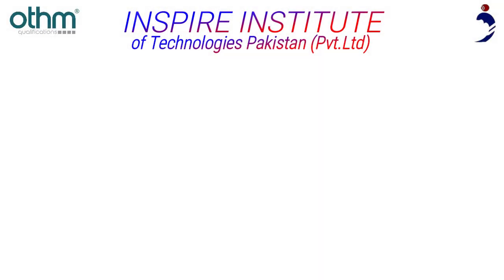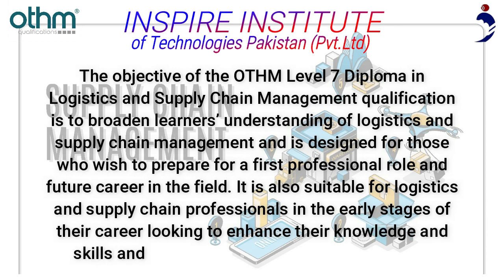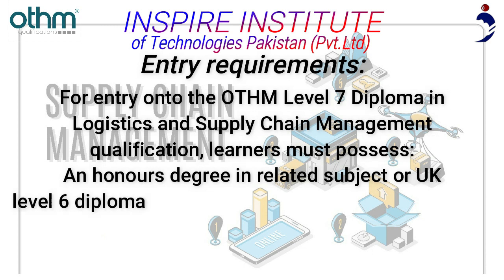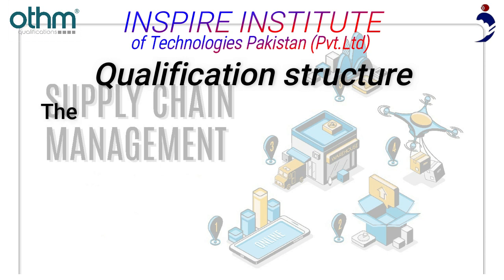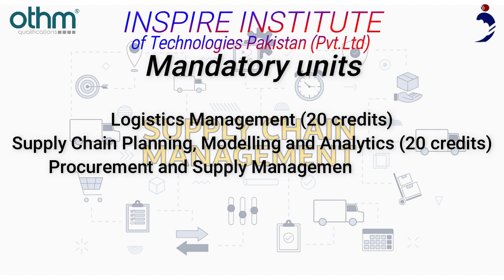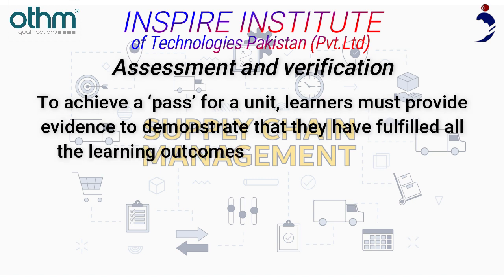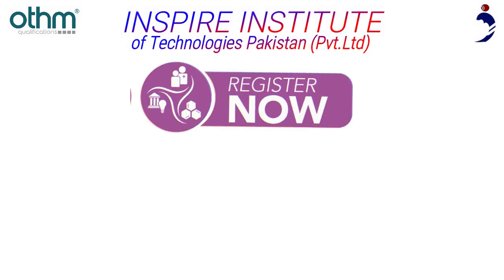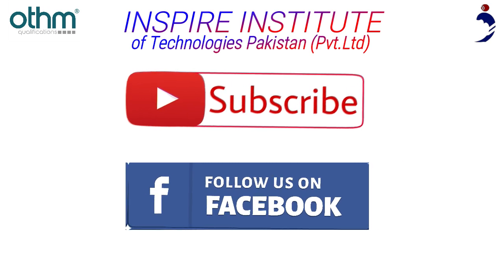OTHM Level 7 Diploma in Logistics and Supply Chain Management in Islamabad, Pakistan